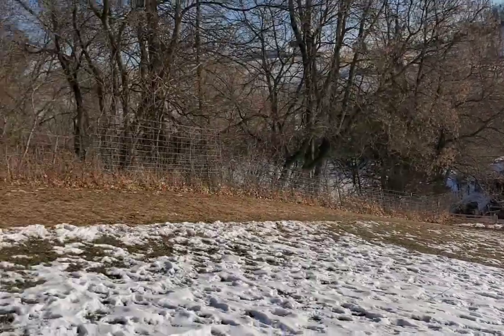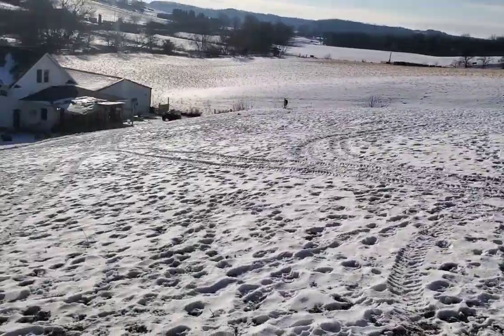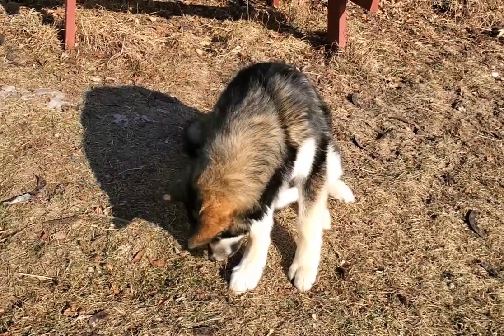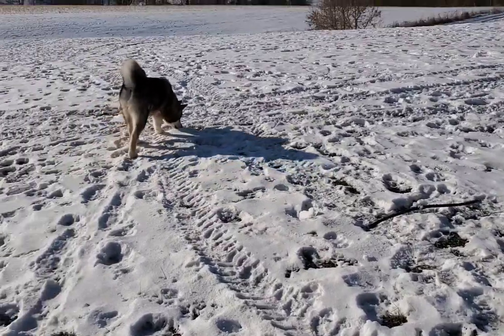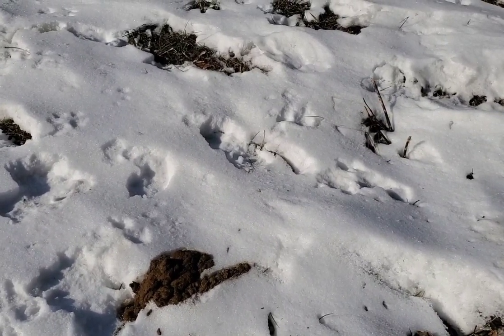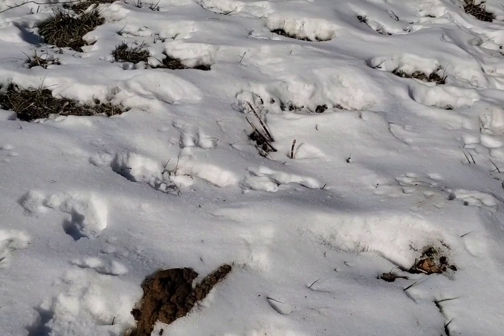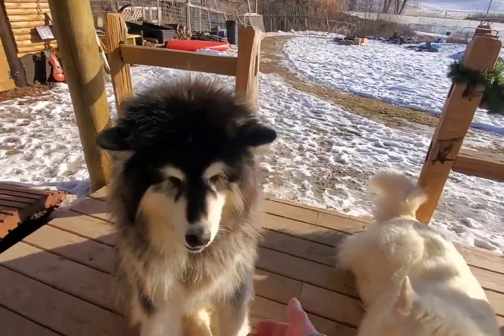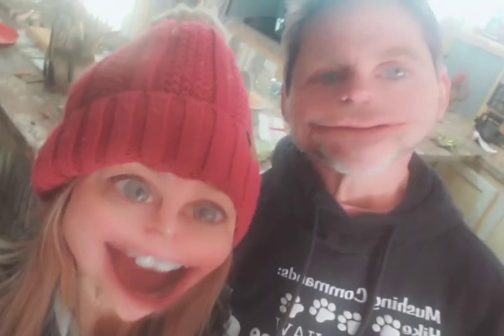It's all about the outputs 😉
Behind the scenes dirty jobs!